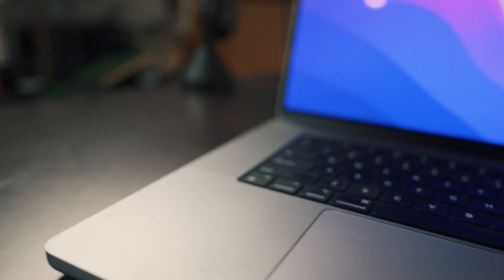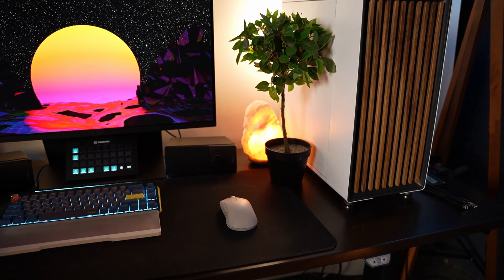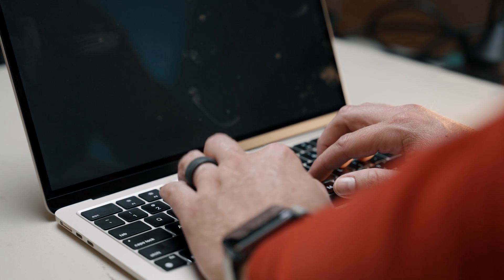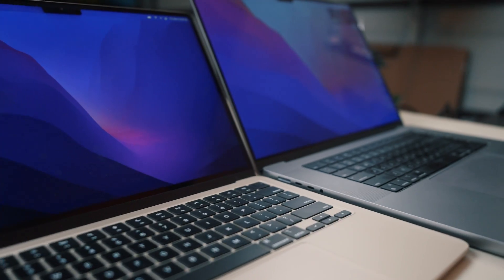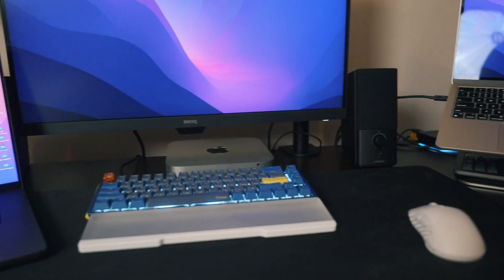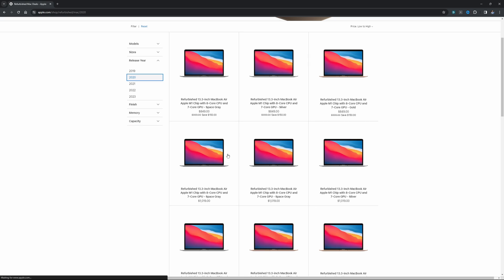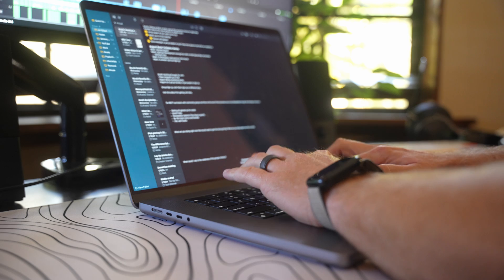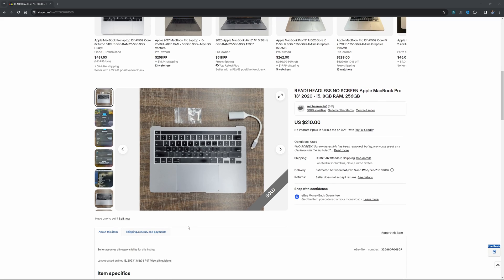M1 Mac in 2024? // THIS WAS SHOCKING!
Discover the ins and outs of purchasing a pre-owned M1 Mac computer in 2024! This video covers essential tips, performance insights, and factors to consider when diving into the used market. Whether you're a thrifty tech enthusiast or a creative professional seeking a reliable upgrade, join me for valuable insights before making your next M1 Mac investment

My equipment
Computers: